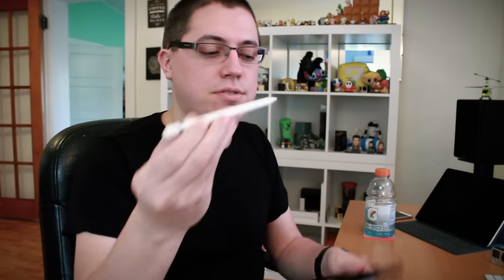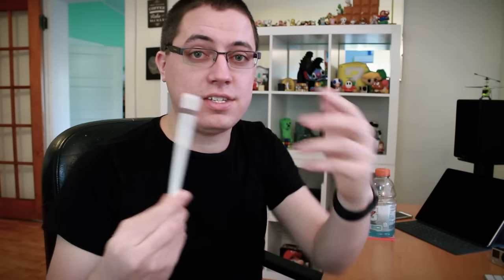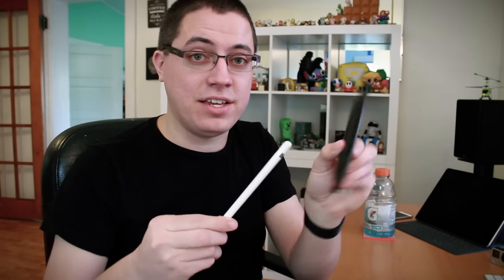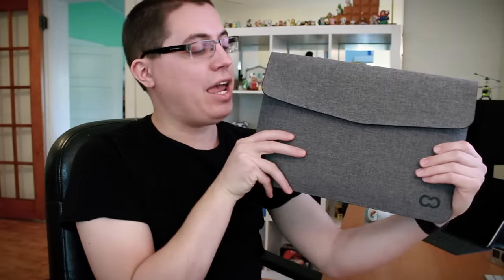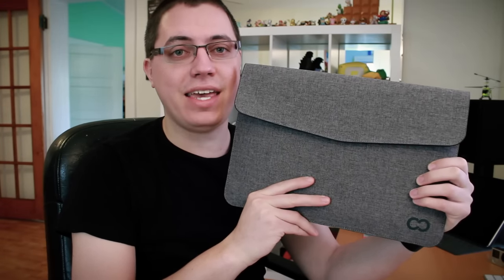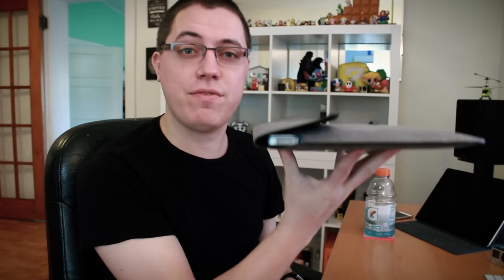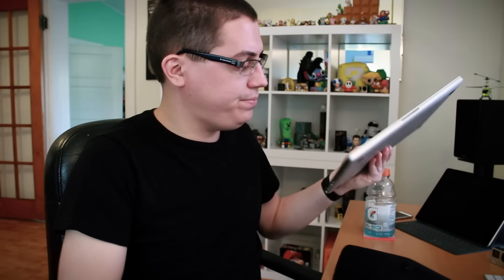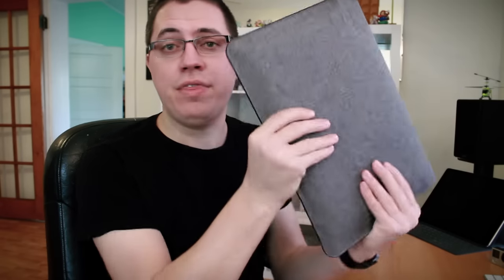David's Tech Haul: The Division, CaseCrown Campus Sleeve & More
• Watch the weekend vlog

• CaseCrown Bold Standby Pro